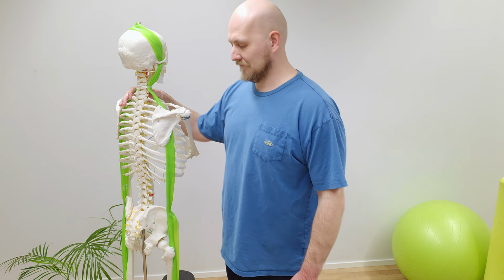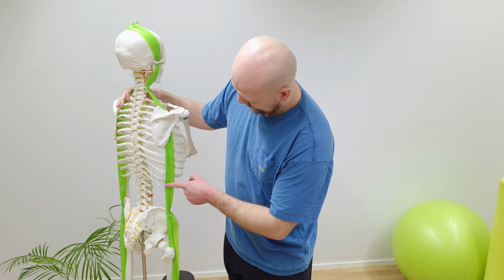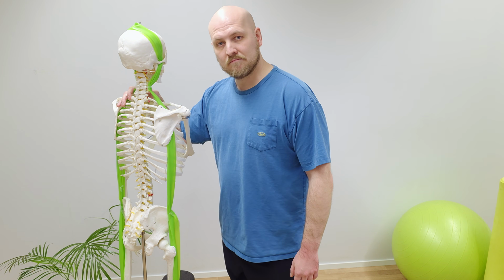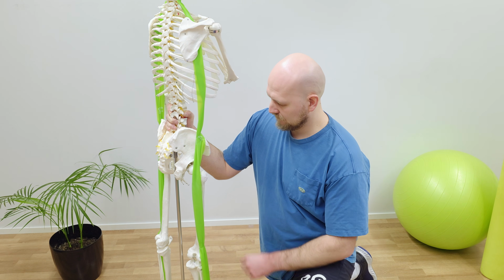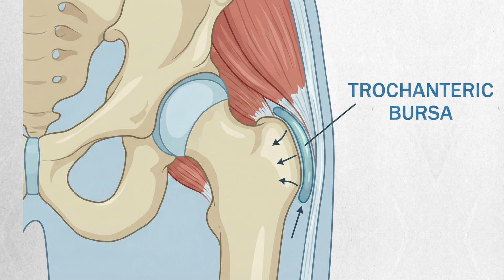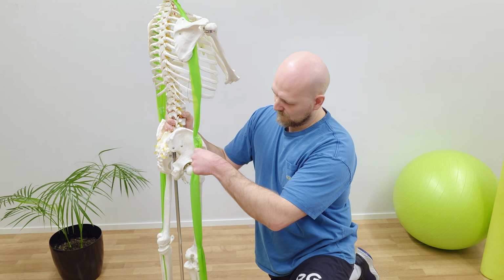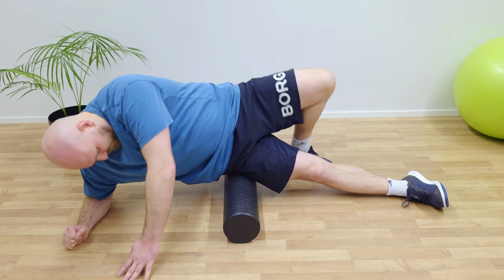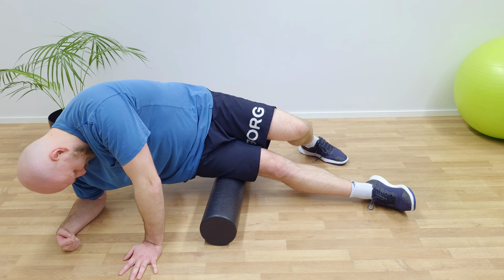Lower Back Pain? Release These Fascia Points!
Is your lower back constantly tight, stiff, or painful, even after you’ve tried stretching and exercising? It could be the restricted Lateral Myofascial Chain.

In this video, we reveal why only relying on stretching can often fail to relieve the tension. We will teach you how to release the sticky connective tissue (fascia) that is pulling on your lower back. We break down 3 specific spots you need to target using a foam roller or a simple ball (standing or on the floor) to get quick relief and mobility.
- How fascia in your hips or legs can cause pain in your back and further away in your body.- - - The 3 Hidden Trigger Points: We target the Quadratus Lumborum (QL), Medial Glutes, and Lateral Thigh.
- No Floor Space? No Problem: We show you how to do every release technique standing up against a wall using a ball.
- Safety First: Learn exactly where not to roll to avoid hitting nerves or the hip bursa.
Important Tips:
Frequency: Perform these releases 2-3 times a week to start. Do not do them on consecutive days, let your tissues rest!

Timing: Avoid deep fascia release before a heavy workout. Save it for after training or on rest days.

Safety: Never roll directly over the hip bone or lower ribs. Stay on the soft tissue!

0:00 Introduction to fascia
0:49 Understanding myofascia
2:31 The lateral chain
3:31 QL myofascia release
6:56 Gluteal myofascia release
9:43 IT-band release techniques
14:16 Frequency and recovery